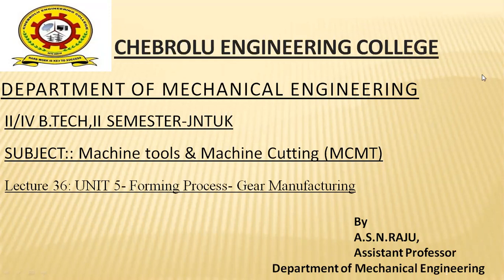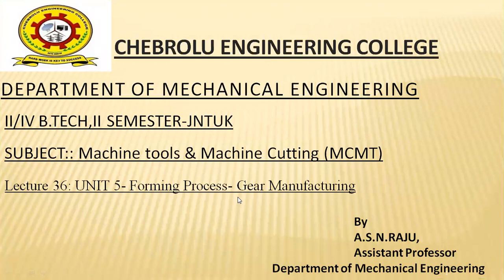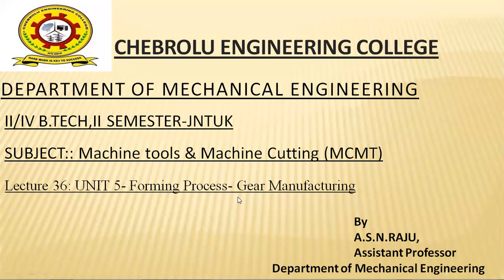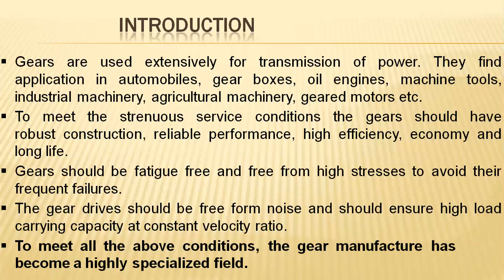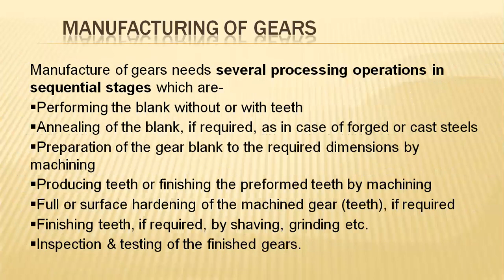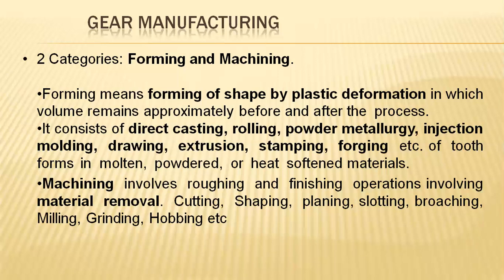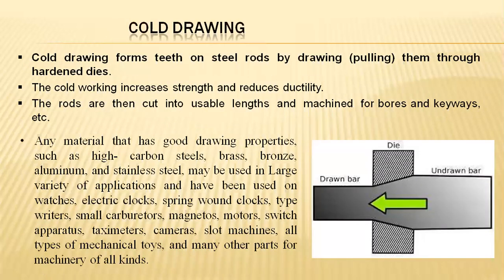LE 36 JNTUK R19 II IV B TECH,II SEMESTER MCMT UNIT 5 Forming Process Gear Manufacturing